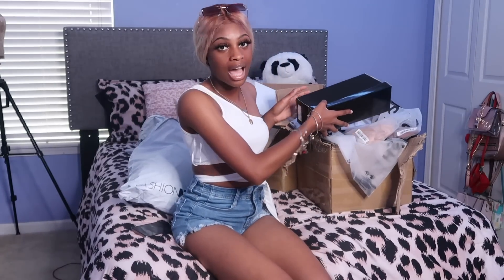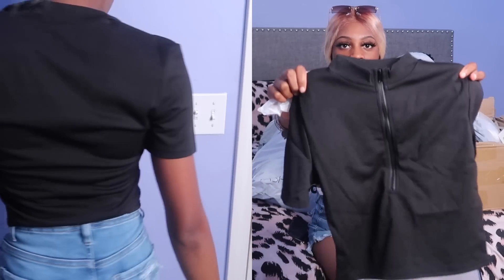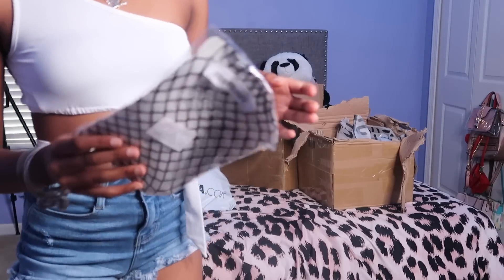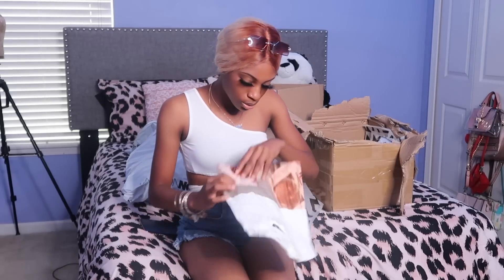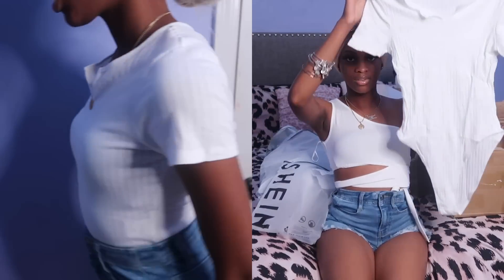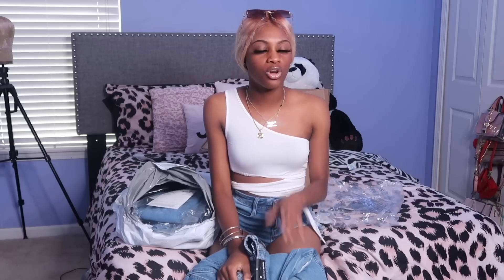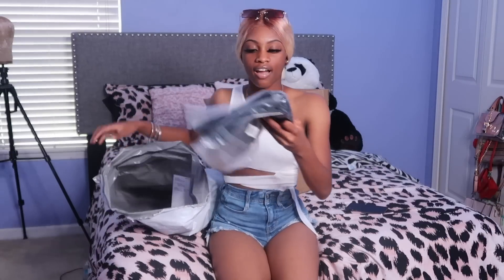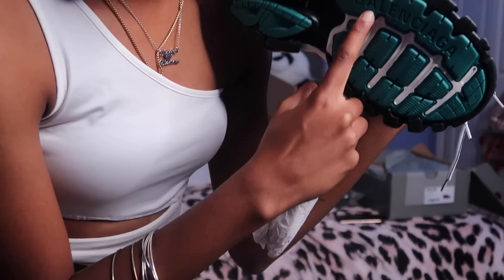HUGE BACK TO SCHOOL TRY-ON HAUL 2021 (FashionNova & Shein) | ft. fashionplug.ru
FashionNova:
black jeans:

Shein:
there are too many shein items to fit in the description box lol. if you see something you would like to buy please let me know in the comment section & I'll link it there for you.